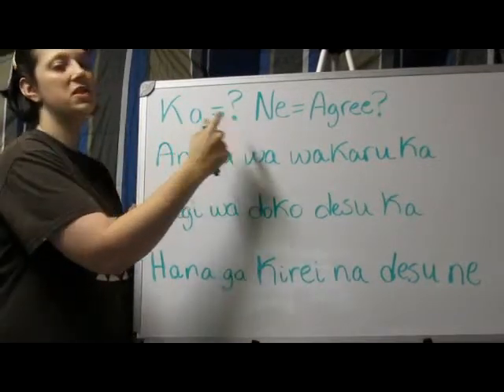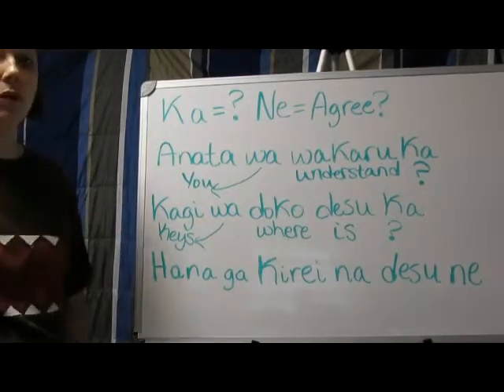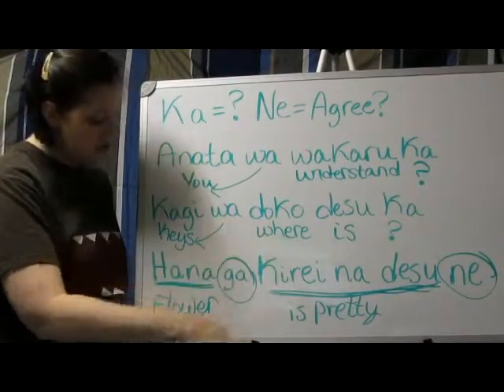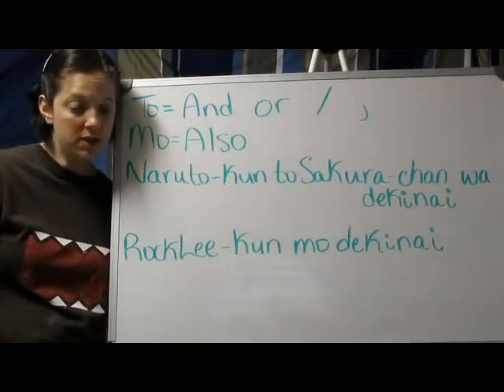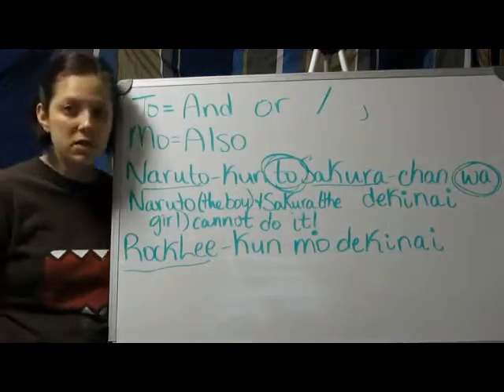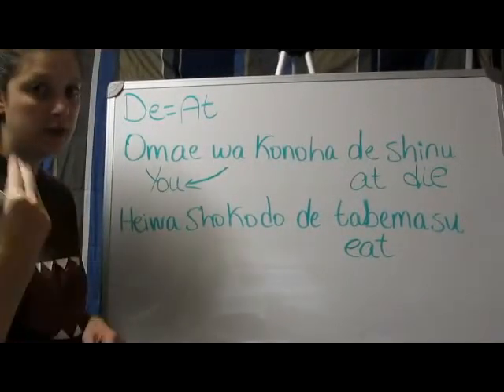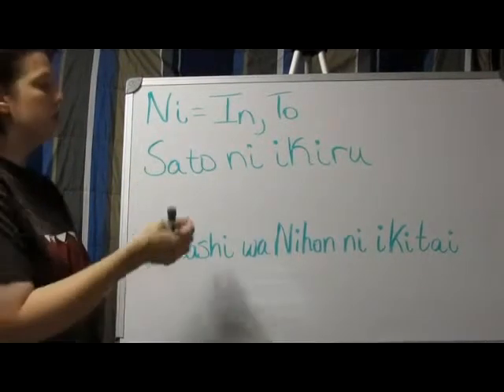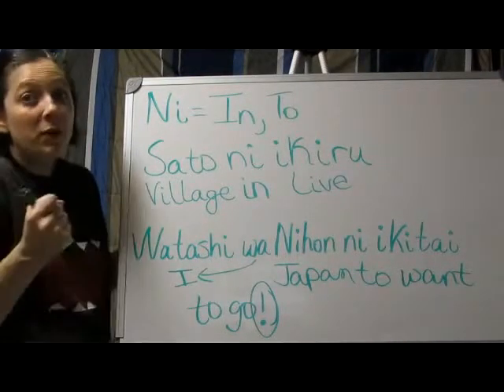Particle Video Part 2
This is Part 2 of the Particle Video! There are two really useful example sentences in this video! Also My intro for this video is a cowbell ring like an old school bell! lol! Gakko no jikan!